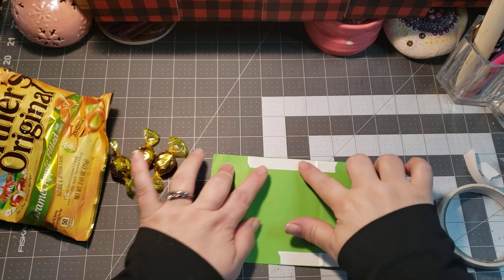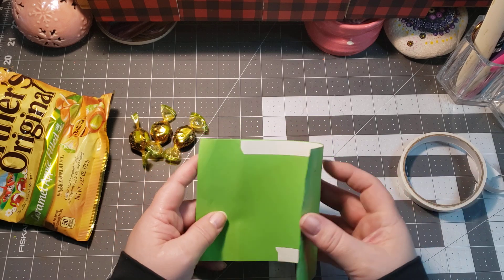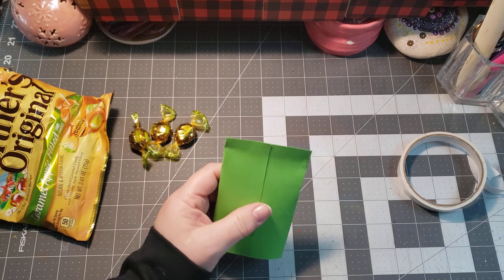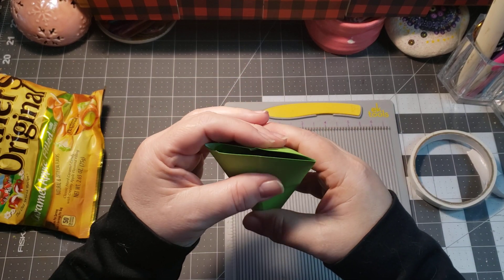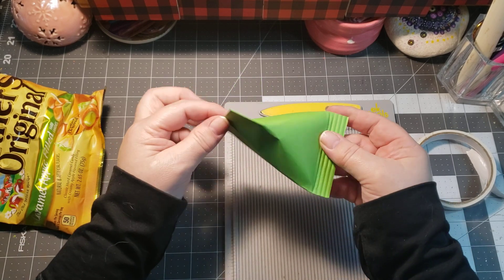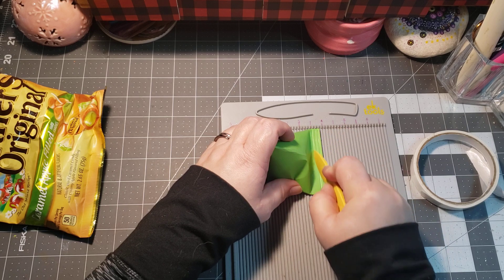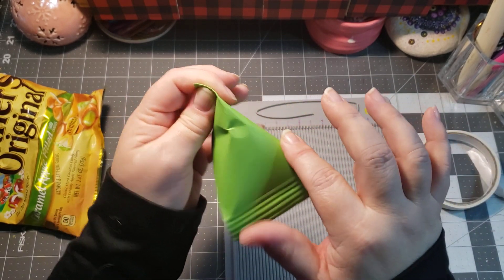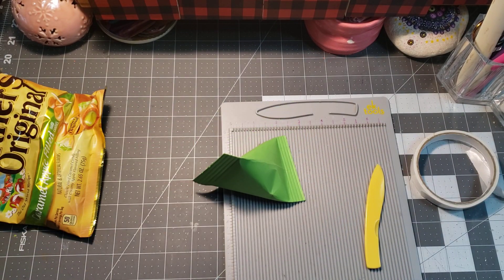Stocking Stuffer Triangle bag